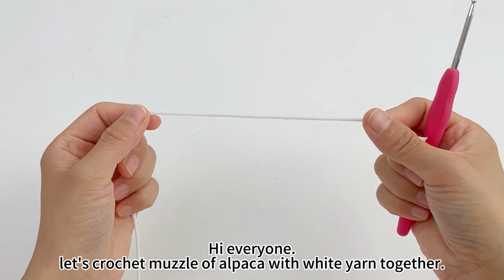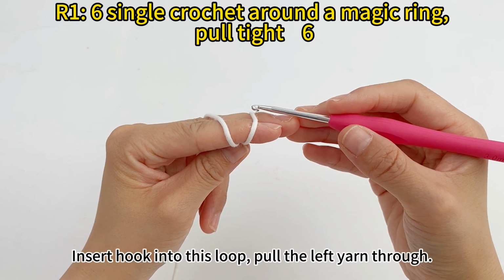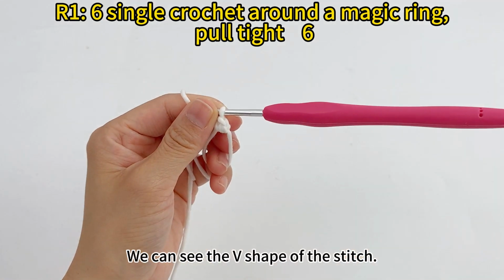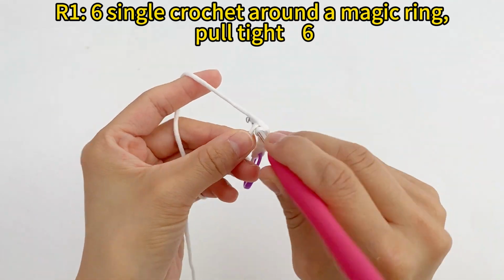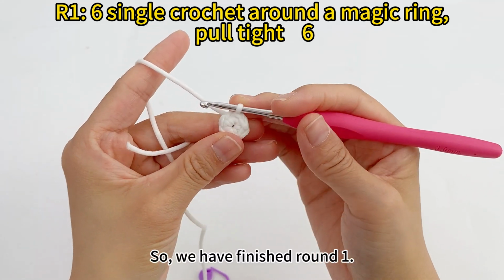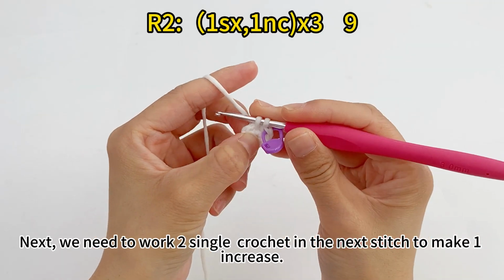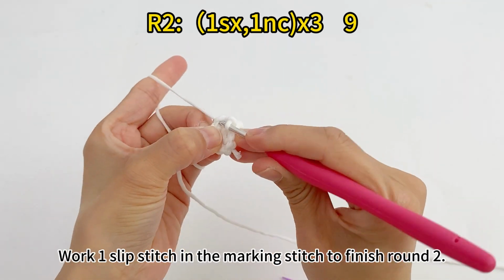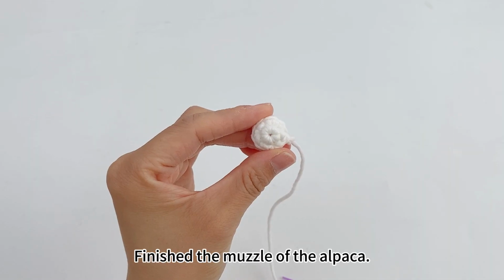the mouth and nose of crochet alpaca วิดีโอสอนถักทีละขั้นตอนสำหรับมือใหม่อยากถักตุ๊กตาโครเชท์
ถ้าคุณเป็นมือใหม่ที่อยากเริ่มถักตุ๊กตาไหมพรม หรือหากิจกรรมแฮนด์เมดทำเล่นในวันหยุด ชุดคิทนี้เหมาะมาก! เพราะเราเตรียม อุปกรณ์ไว้ครบในเซ็ต ให้คุณเริ่มถักได้เลย โดยไม่ต้องหาซื้ออะไรเพิ่ม

 สิ่งที่คุณจะได้รับในเซ็ต (ราคา 480 บาท):
ไหมพรม (Yarn)
เข็มโครเชต์ (Crochet hook)
เข็มเย็บประกอบ (Darning needle)
ตัวมาร์คแถว (Stitch markers)
ใยโพลีเอสเตอร์ (Polyester stuffing)
ดวงตาสำหรับตุ๊กตา 1 คู่
คู่มือประกอบภาพ (Instruction booklet)
วิดีโอสอนออนไลน์ (Online tutorial)

📦 ส่งฟรีทั่วไทย

🎯 เหมาะสำหรับ:
✔️ มือใหม่
✔️ คนอยากลองถักตุ๊กตา
✔️ งานอดิเรกในวันว่าง
✔️ ของขวัญแฮนด์เมดสุดน่ารัก

amigurumi มือใหม่
ชุดถักตุ๊กตา amigurumi
crochetcute panda doll
diycrafts crochet kit
amigurumicrochet kit for beginners
crochettutorial animal tutorial
handmade gift idea
kawaii amigurumi